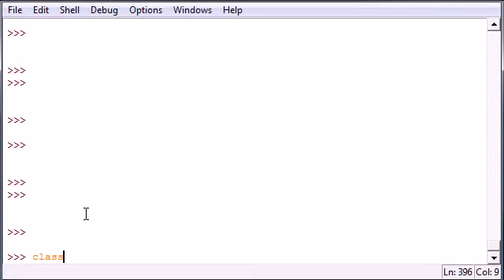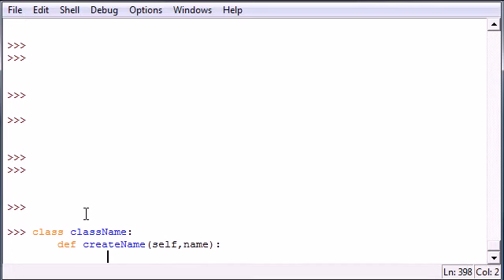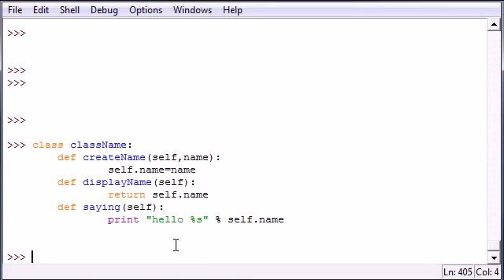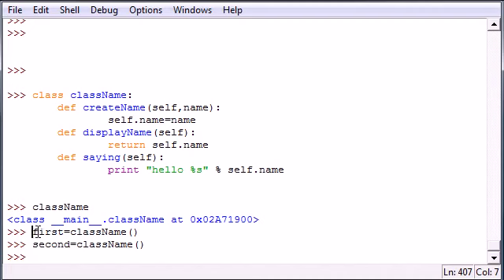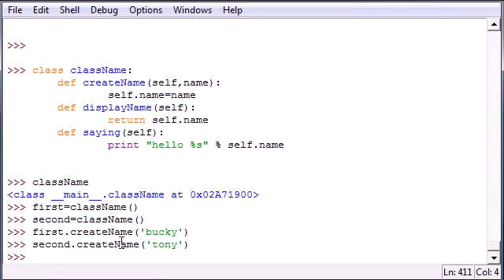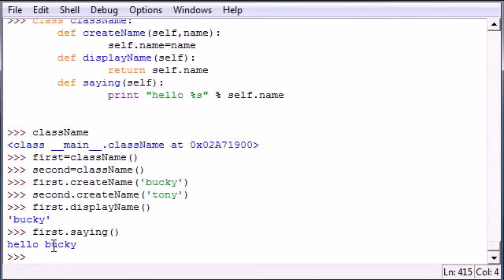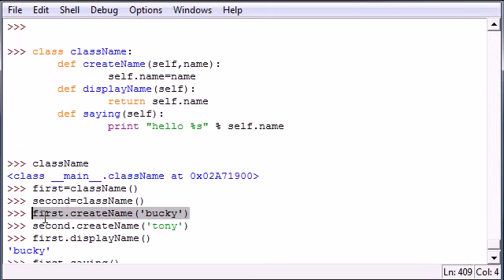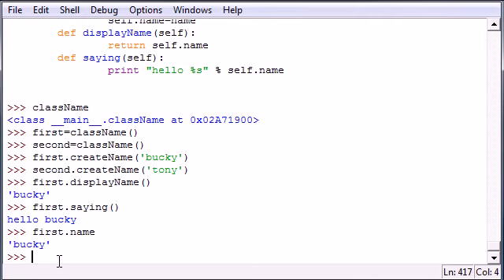Programming PythonTutorial Classes and Self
Programming  Classes and Self